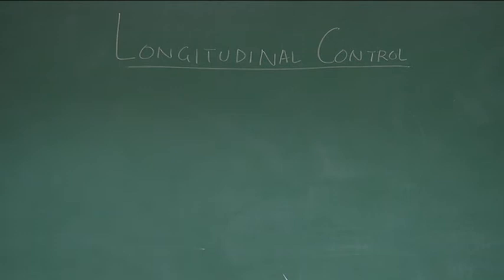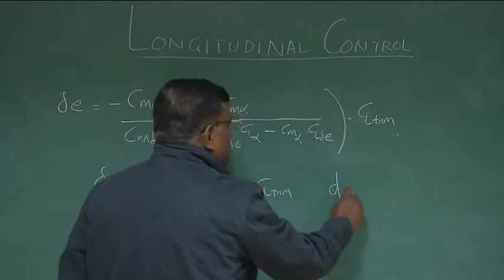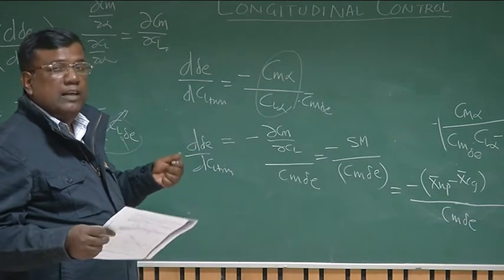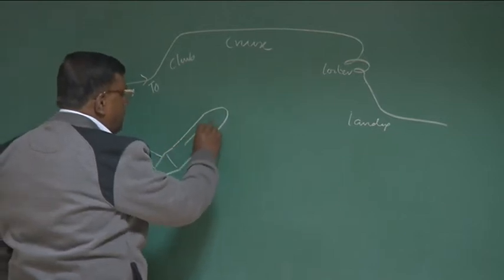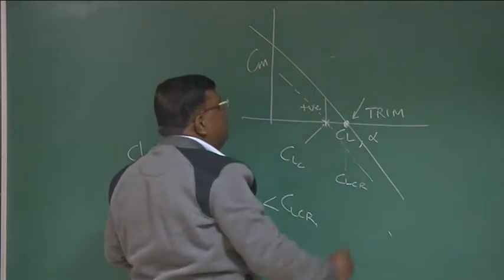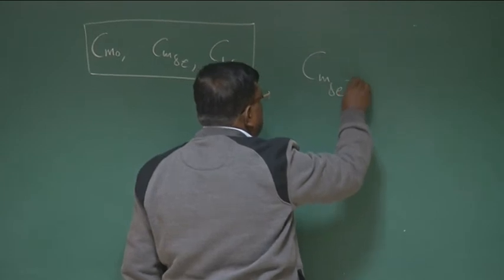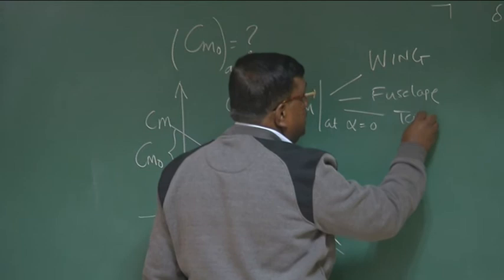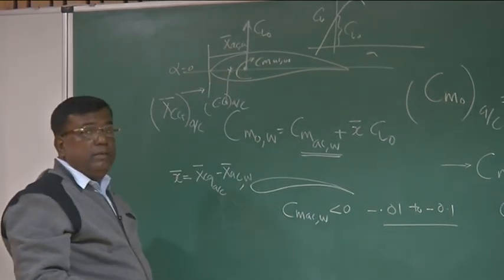Longitudinal Control continued....